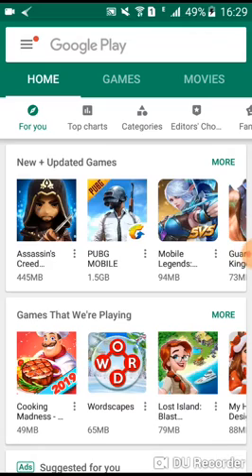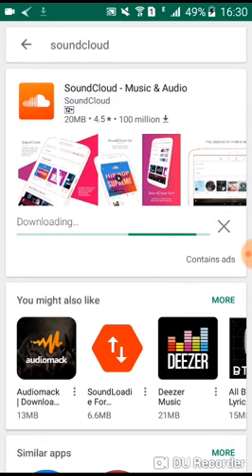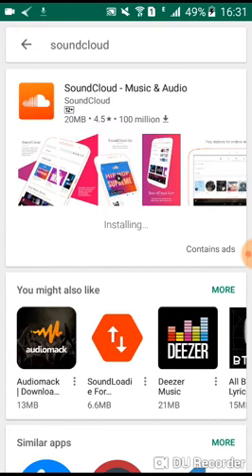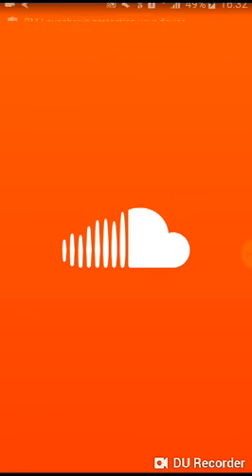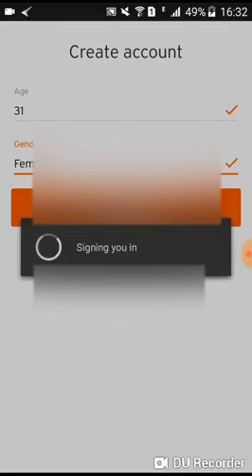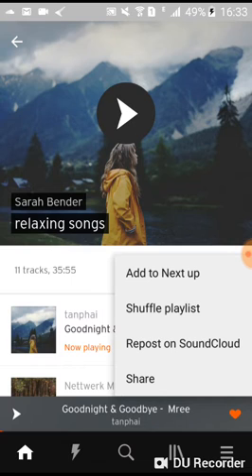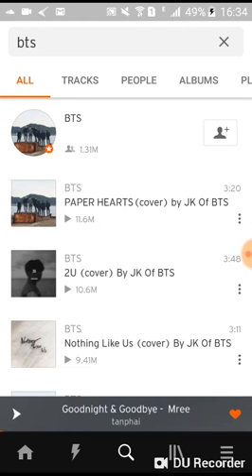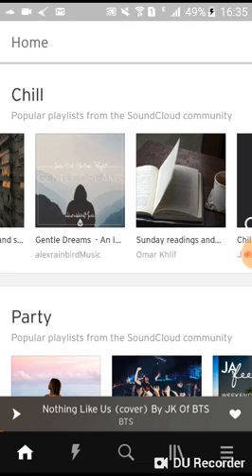How To Use SoundCloud App Beginners Guide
SoundCloud is available for free for Android and iOS devices. If you don't already have an existing SoundCloud account, you'll have to create a new account so that you can start using it. You can create one for free by signing up via Facebook, Google+ or by email.​

This is the video tutorial on how you can use SoundCloud, specially if you are a beginner. This video includes how to create a SoundCloud account, navigating the app, search, stream, create custom playlists, download or buy tracks, etc.